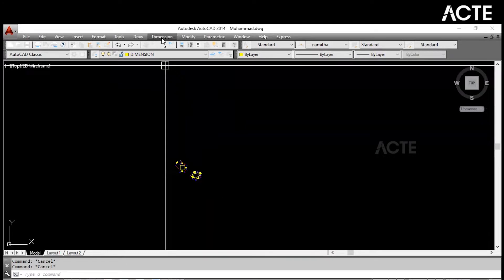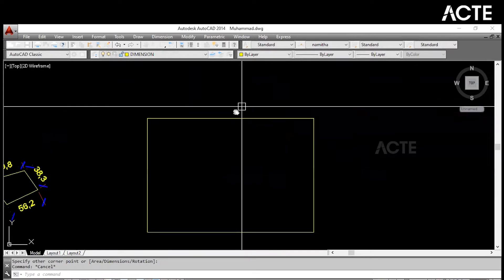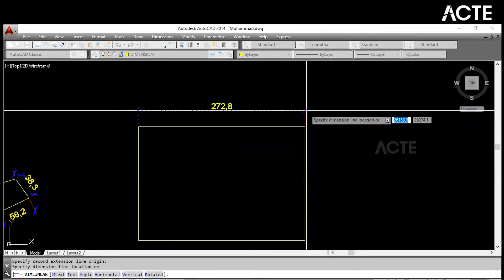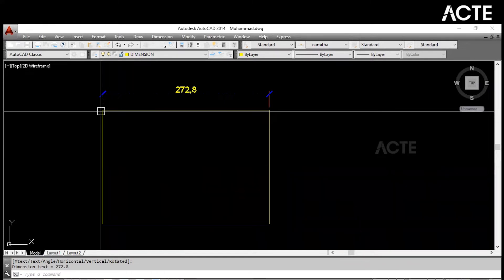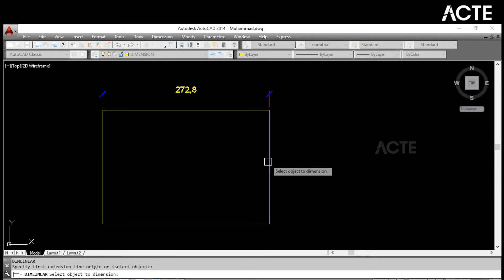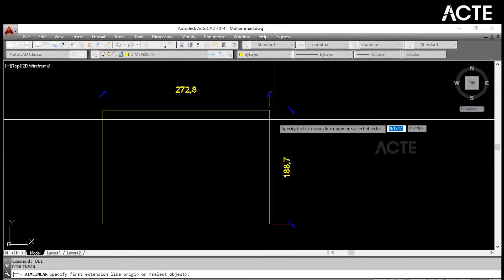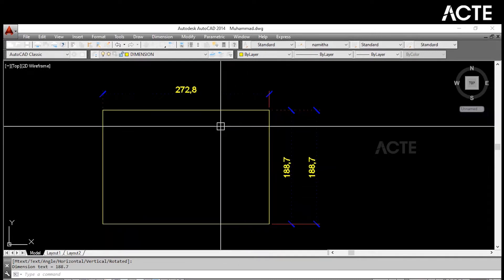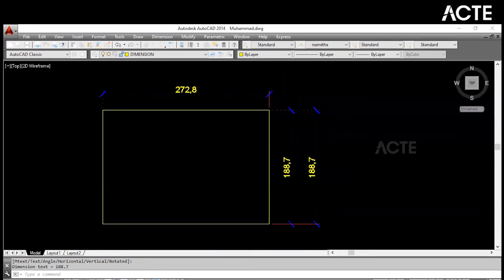AutoCAD Basic Tutorial for Beginners 2022 | AutoCAD 2D Tutorial - ACTE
Learn AutoCAD , the industry-leading computer-aided design (CAD) software, with our expert-led training. Our AutoCAD basic tutorials for beginners 2022 shows you how to create 2D & 3D designs, share and collaborate on your layouts with colleagues and clients, and make blueprints to transition your projects from concept to construction.

AutoCAD Full Course provides you with the skills you need, from the →fundamentals to advanced tips ✔️Online Course with Certification ✔️Expert Mentors ✔️Live Projects ✔️24*7 Support